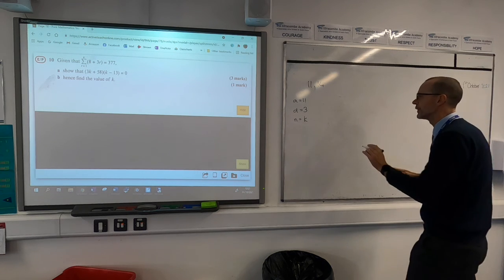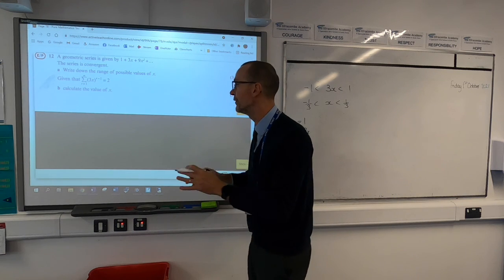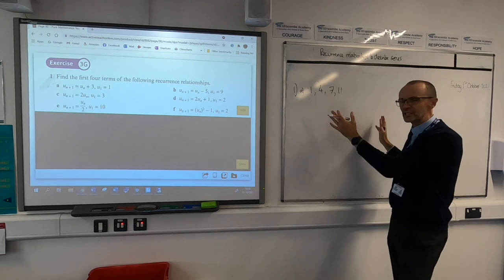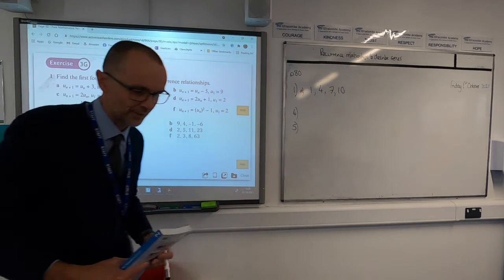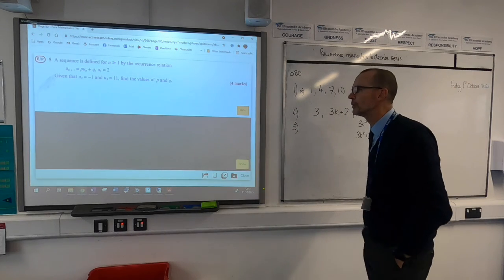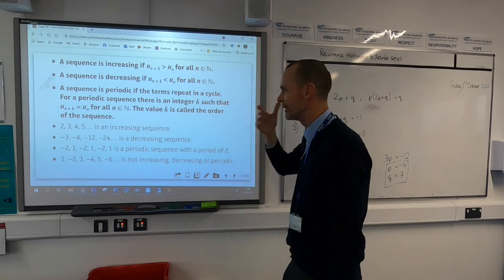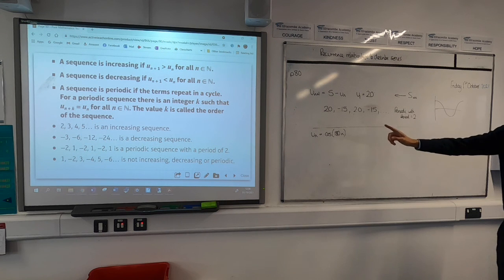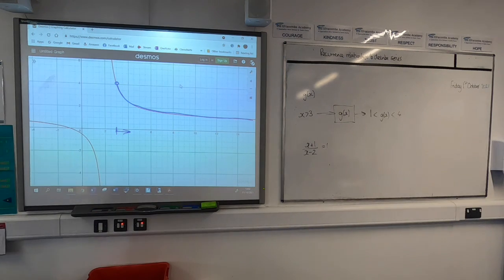Recursive definition of sequences and series